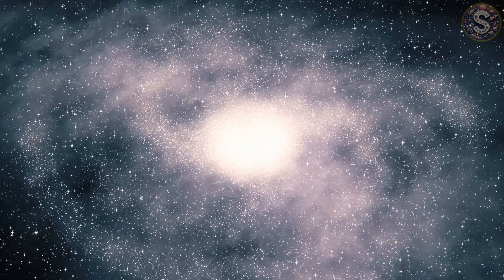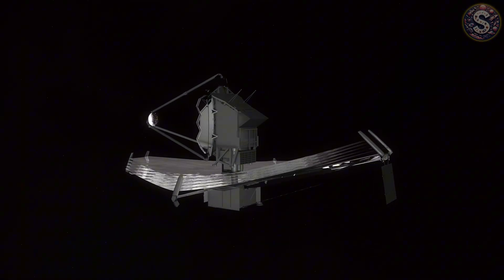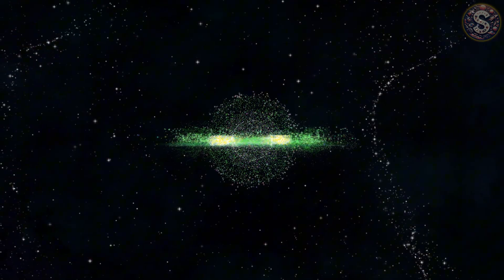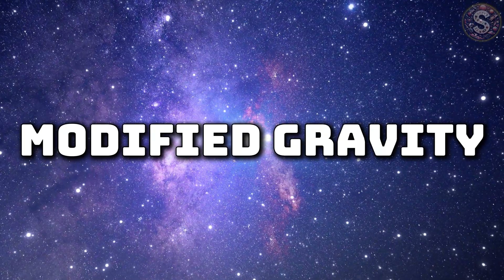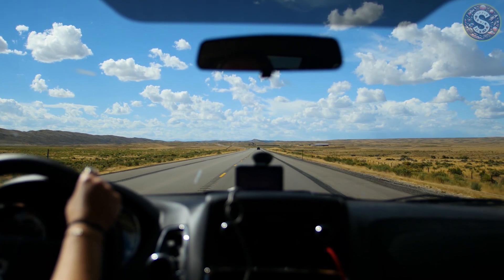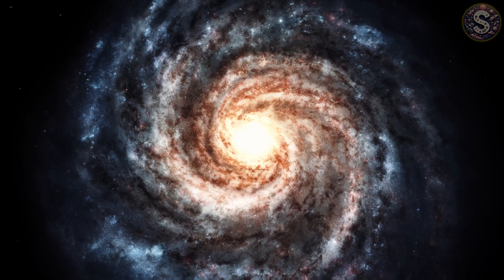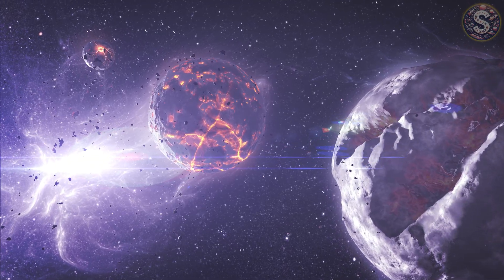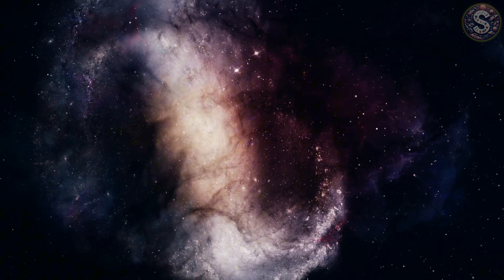The Universe Is Breaking the Laws of Physics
For over a century, physics has been the rulebook of the universe, explaining everything from black holes to atoms.
 But now, that rulebook is falling apart.
Across the cosmos, scientists are finding evidence that the universe is breaking its own laws.
 The James Webb Space Telescope is spotting galaxies that shouldn’t exist — massive and mature, just a few hundred million years after the Big Bang.
 The Hubble Constant, our best measure of the universe’s expansion rate, suddenly gives two different answers.
 And here on Earth, CERN is watching particles misbehave in ways that defy the Standard Model — the cornerstone of modern physics.
Is reality changing?
 Or have we finally reached the limits of human understanding?
In this episode of Spaceopedia, we explore the biggest scientific anomalies baffling cosmologists — and the radical new theories that might explain them:
Dark energy that evolves over time.
Gravity that behaves differently across cosmic distances.
Extra dimensions hidden from view.
And even the possibility that we’re living inside a cosmic simulation.

What if the laws of physics aren’t fixed? What if they’re still being written?
Join me as we venture to the edge of science, where the universe itself starts to glitch.

Timeline:
00:00 - The Cosmic Problem
01:22 - Cracks in the Cosmic Code
03:06 - The Theories That Could Save Physics
06:44 - What If We’re the Ones Who Are Wrong?
08:44 - The Edge of Understanding